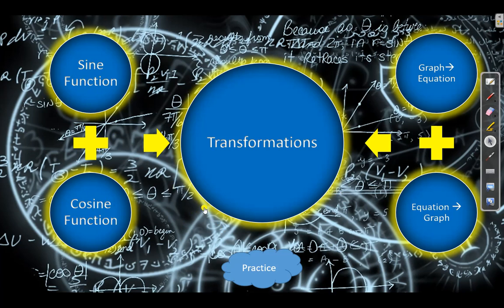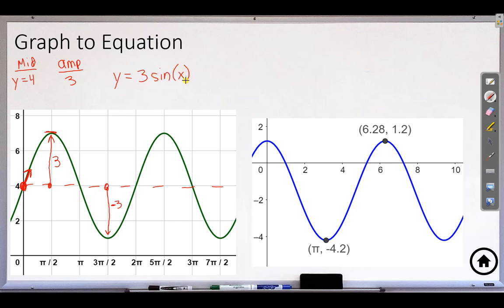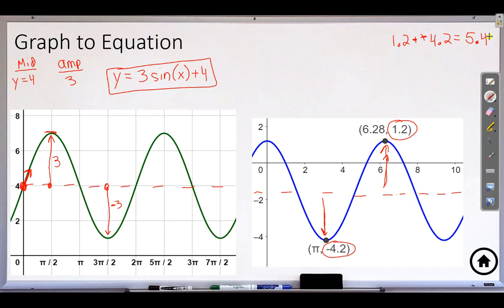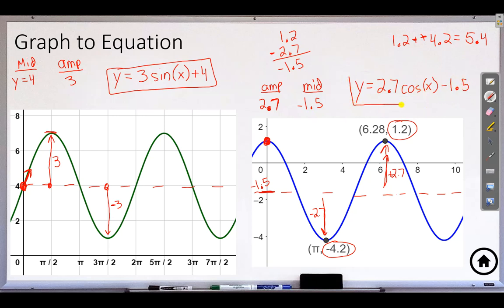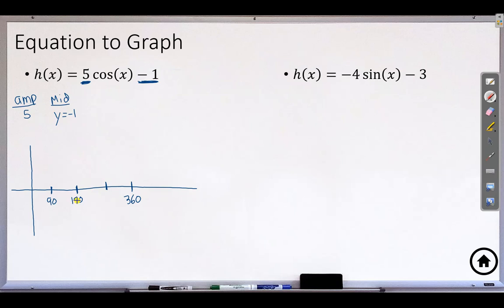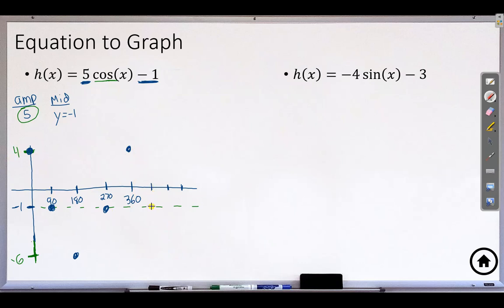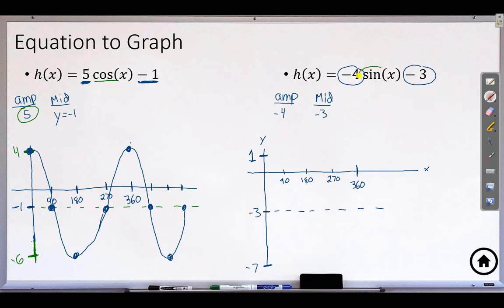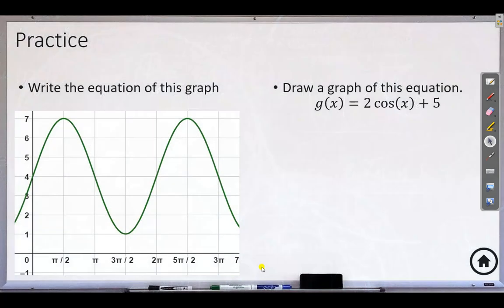V55 2 Sine Cosine Wave Examples